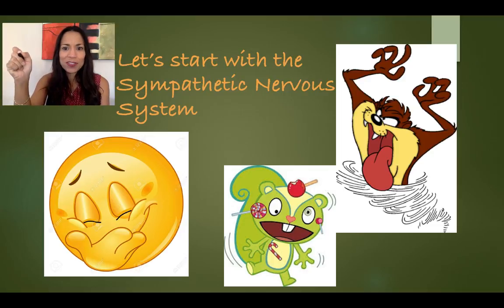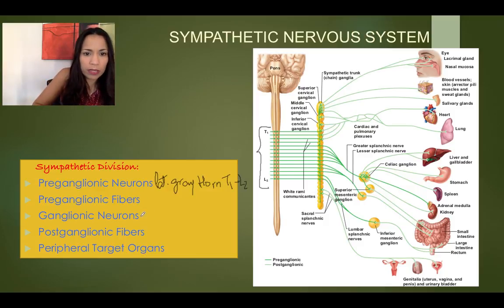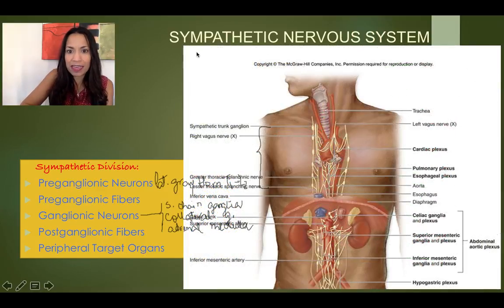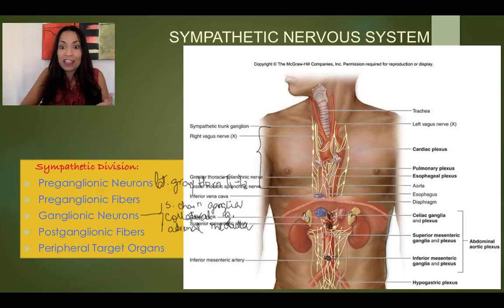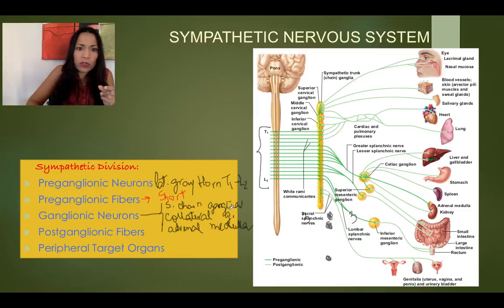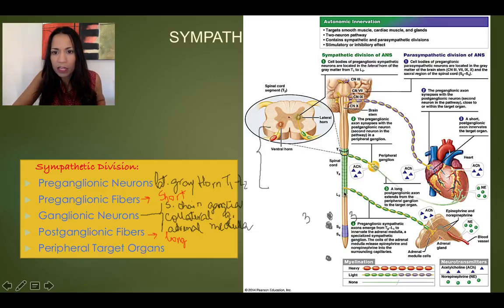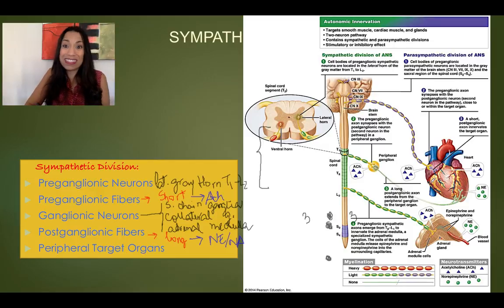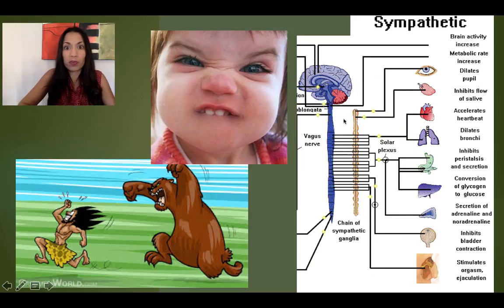4. Sympathetic Nervous System